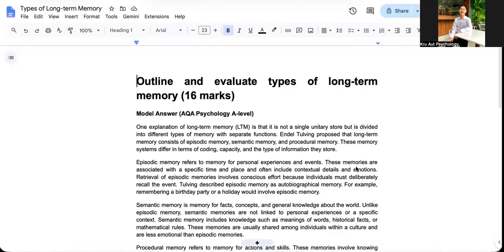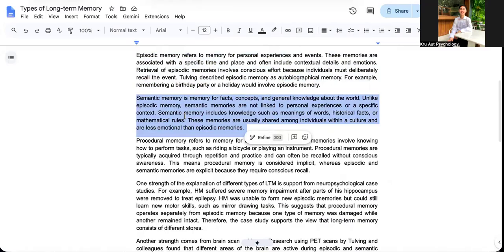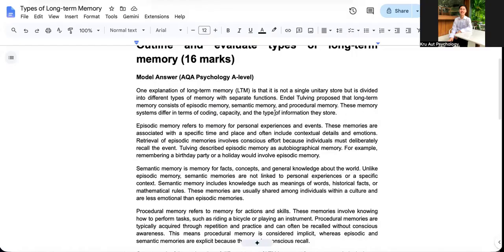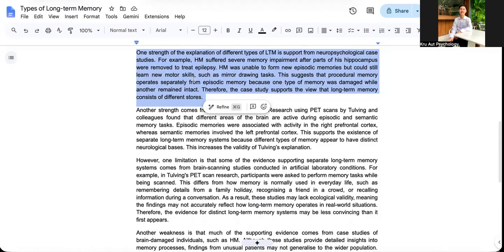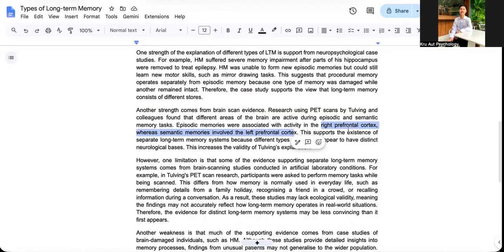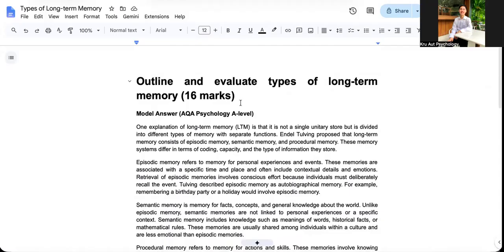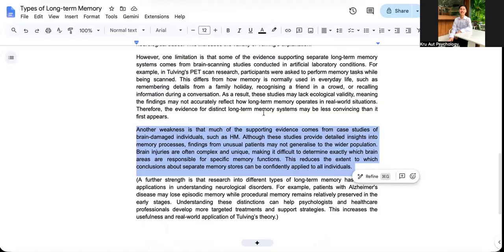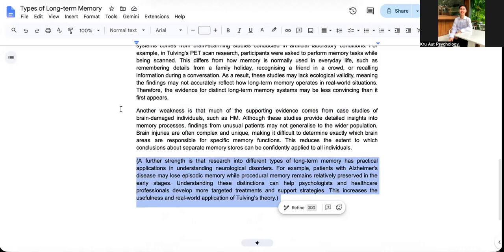Types of Long-Term Memory (16 Mark Model Answer) | AQA A-level Psychology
This video will guide you through the steps of how to write a perfect 16/16 Mark Answer for a longer essay response Paper 1 Question (Memory: Types of Long-Term Memory) in AQA A-level Psychology (7182).